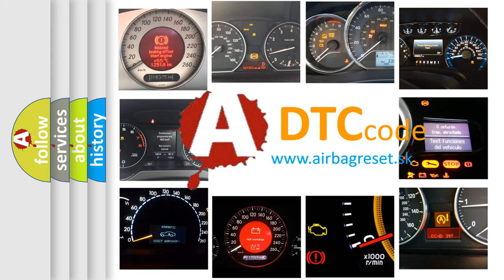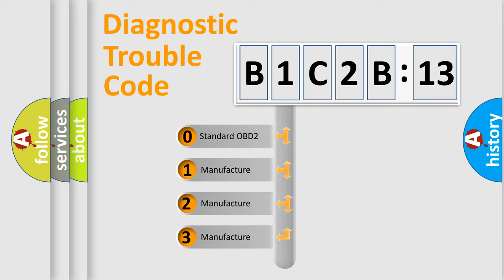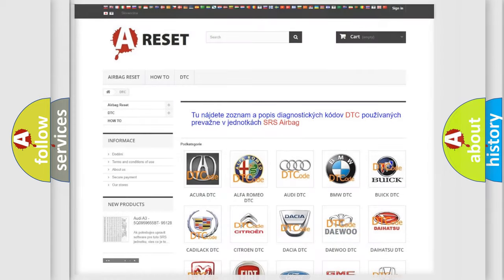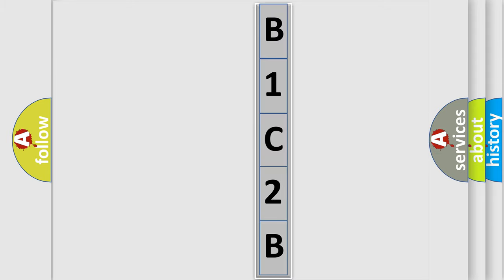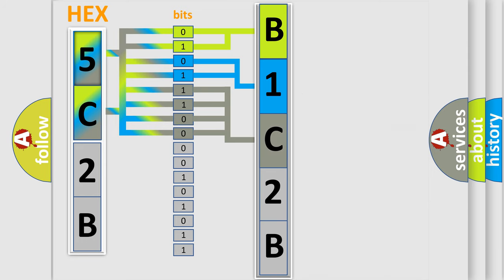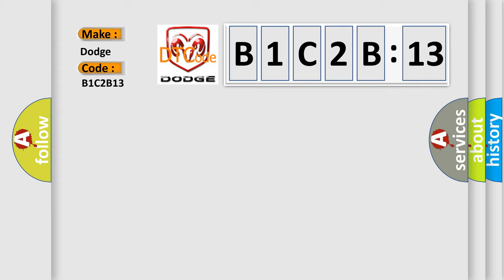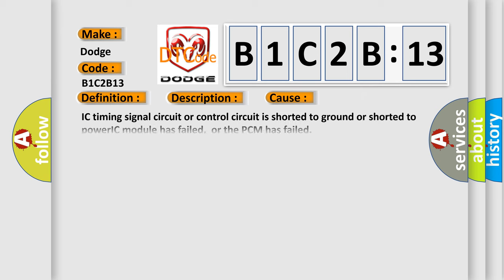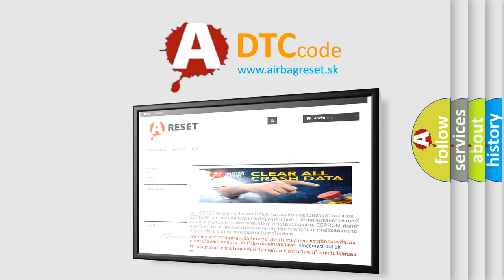DTC Dodge B1C2B-13 Short Explanation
Contents:
0:21 Basic DTC analysis according to OBD2 protocol standard.
1:48 Insight into programming
2:58 A diagnostically understandable description of the Diagnostic Trouble Code
3:05 Basic error definition

Make:
Dodge
Code:
B1C2B 13
Definition:
ICM Ignition Control Circuit Low Input
Description:
DTC P1351 not set,engine speed over 600 rpm,and the PCM did not detect any IC pulses with IC mode advance enabled for 300 3X reference periods (100 crankshaft revolutions).
Cause:
IC timing signal circuit or control circuit is shorted to ground or shorted to powerIC module has failed,or the PCM has failed
Failure Type:
Circuit Open